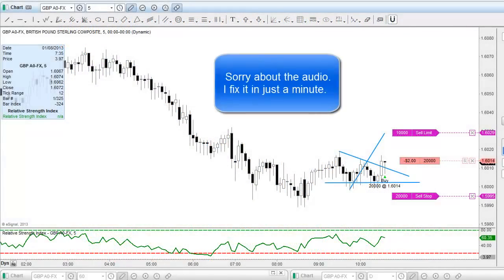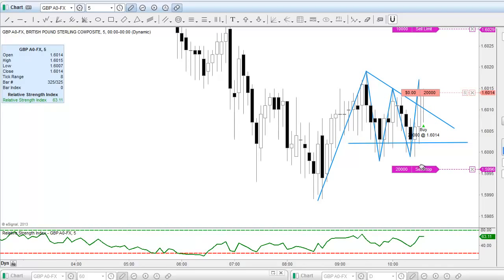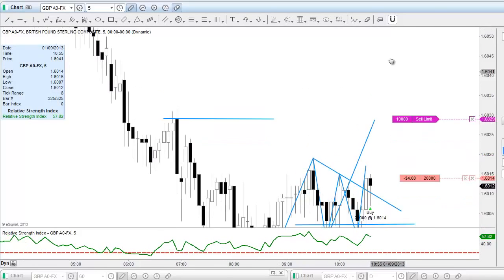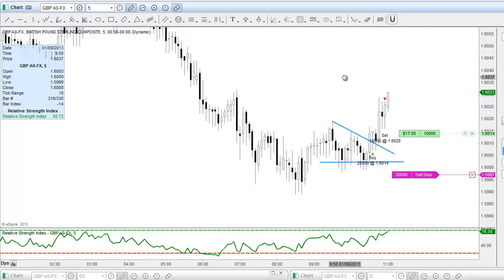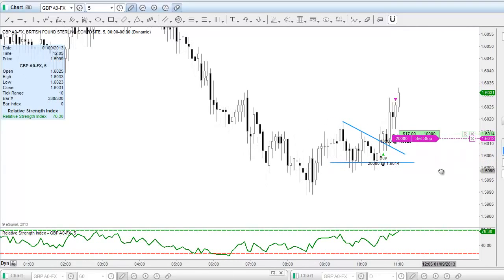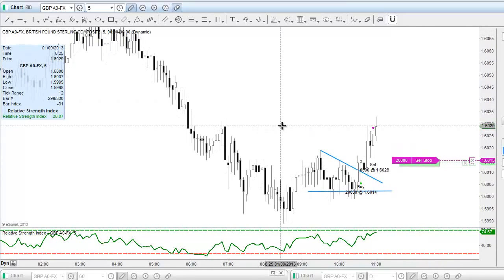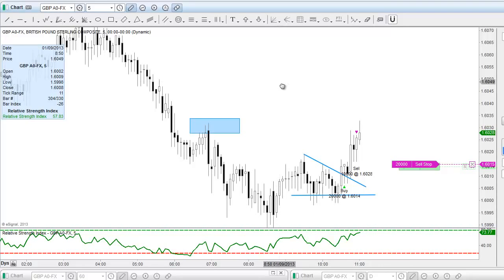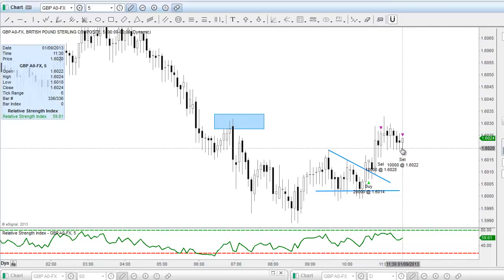Day Trade This Simple Pattern and Profit